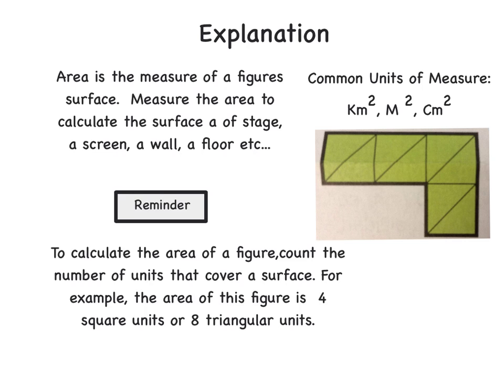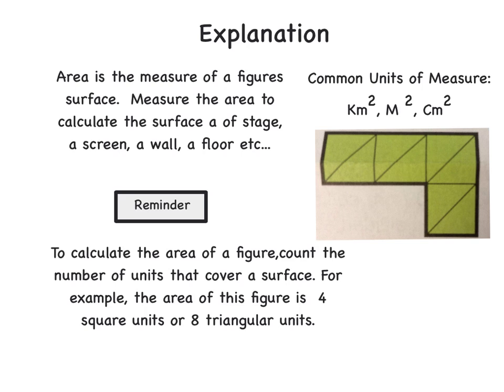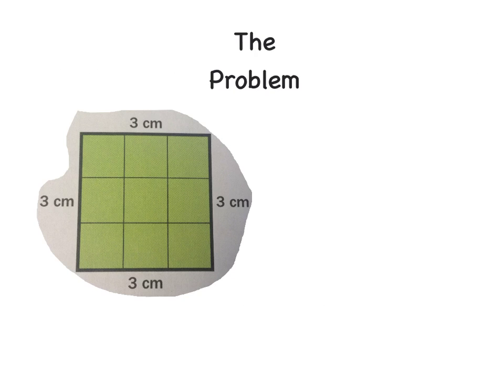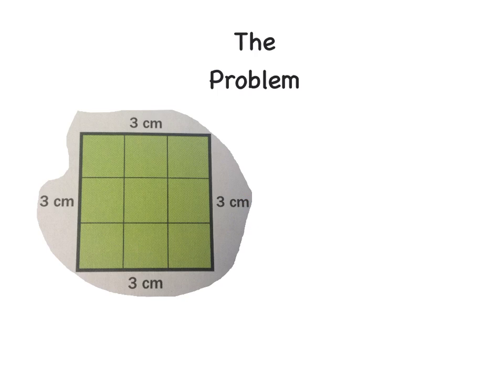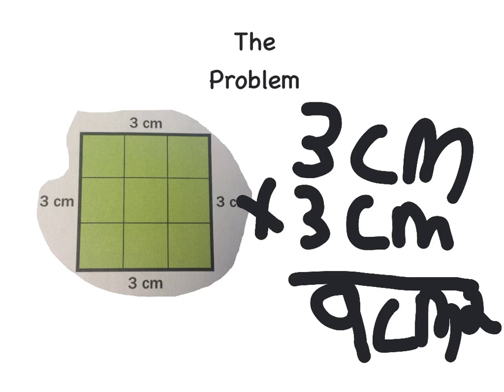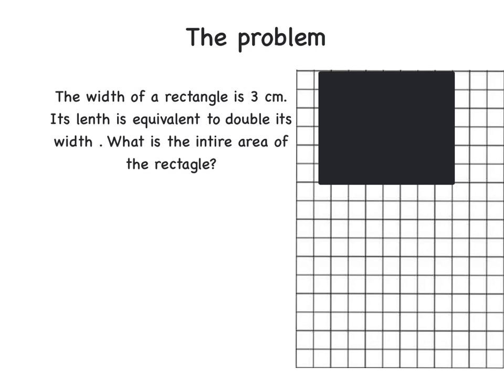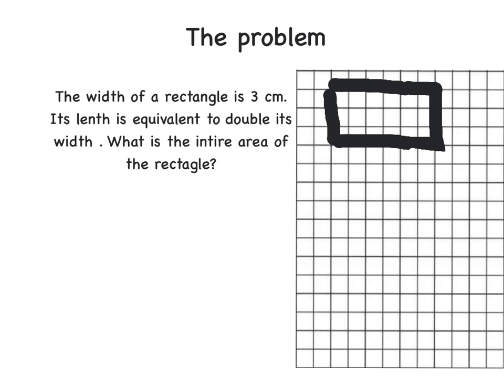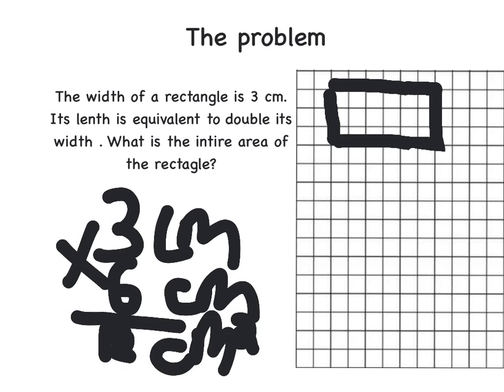Estimating and Measuring Area by Hailie